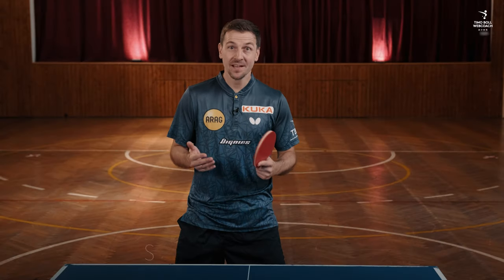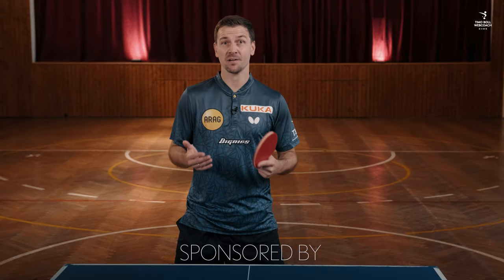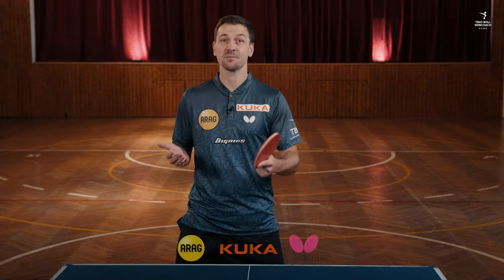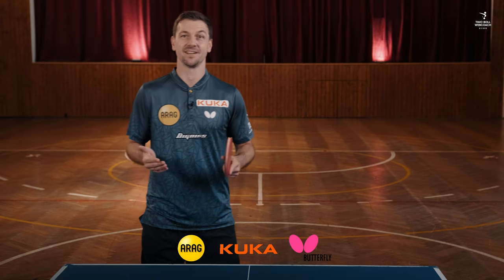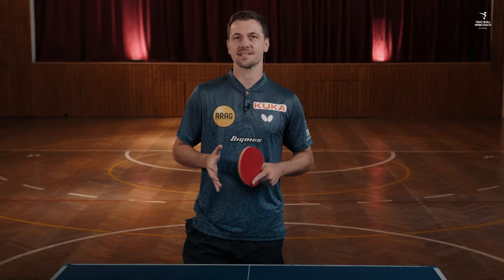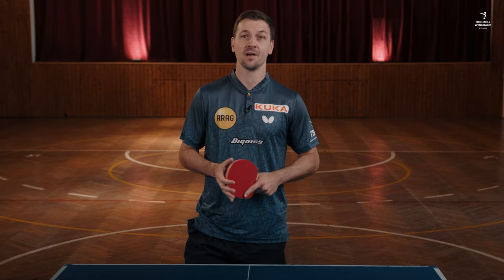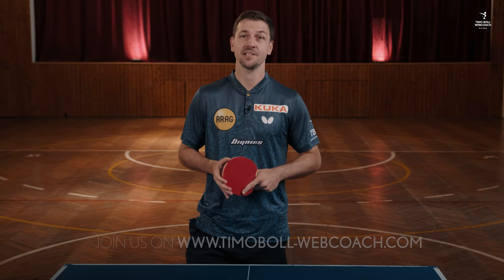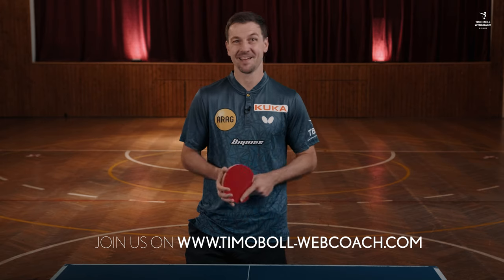The hardest step in table tennis - the step around I Quicktip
Ok, this is really a short clip - but for sure a very important one. It's always hard to make the step for playing a clean forehand out of the backhand side - perhaps it is the hardest step in table tennis. Watch the quicktip to see how I deal with it. And never forget: It's a small step for you, but a big leap for your game :)

+++ My Timo Boll Webcoach is now available in english!!+++